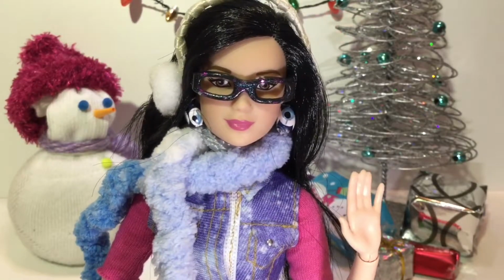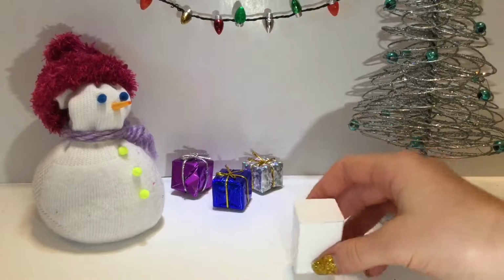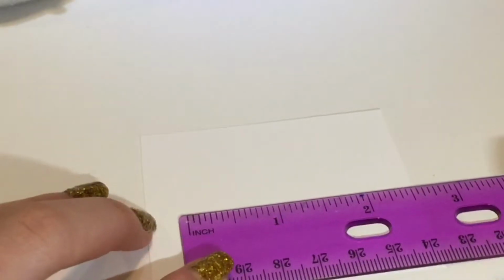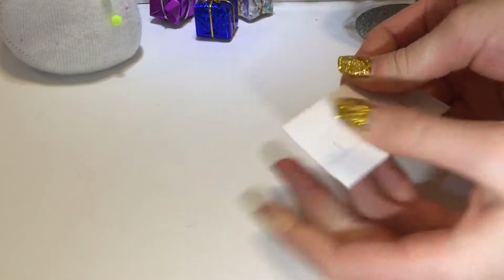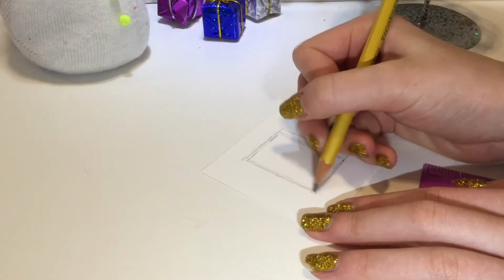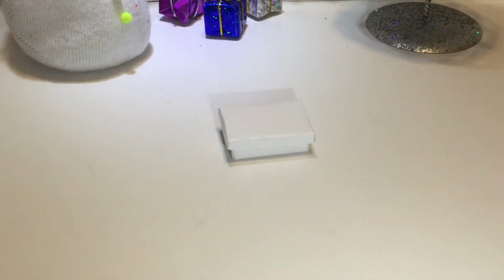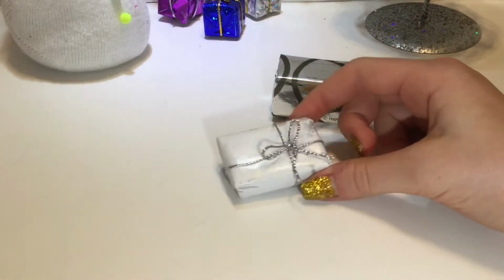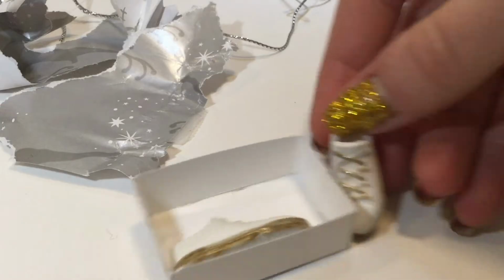Doll DIY: Making Doll Christmas Presents - DelightfulDolls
Hello, Today I'll be showing all of you how to make some Christmas Presents that can actually hold items inside! Of course you can use this idea for any Holiday! Also if you wait until the end of the video, you will be abe to see me unwrap one of the presents!